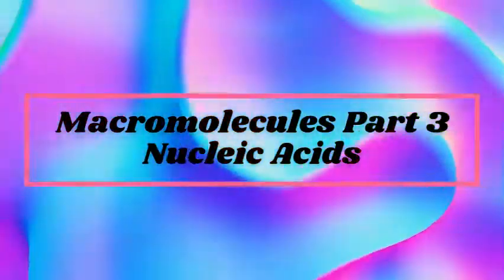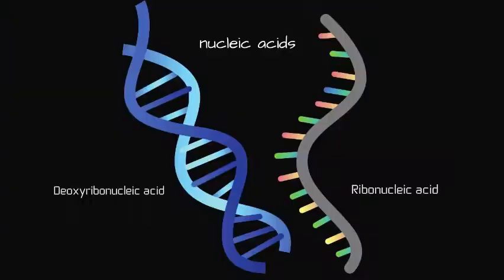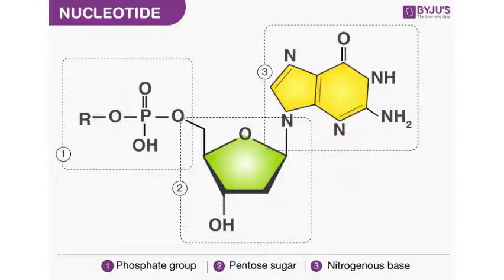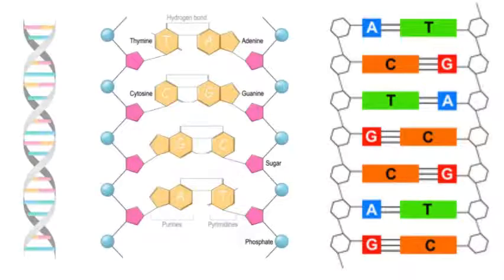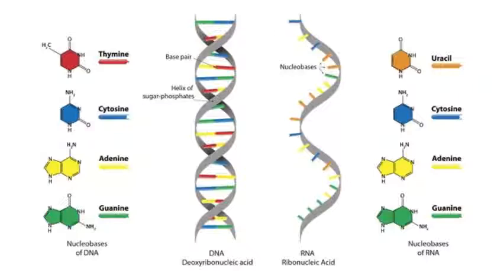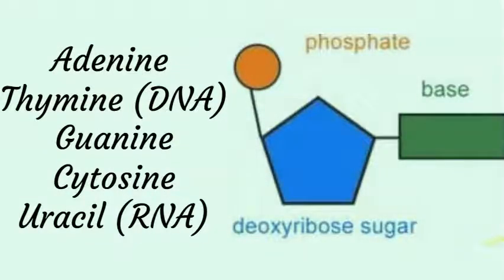What are MacroMolecules?? Part Three! Nucleic Acids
This is Part Three of the Four Macro Molecules
In this video we reviewed Nucleic Acids.
I will post the links here as soon as I make the videos